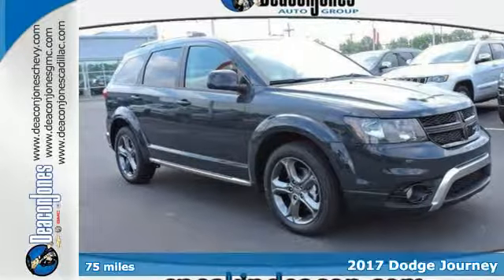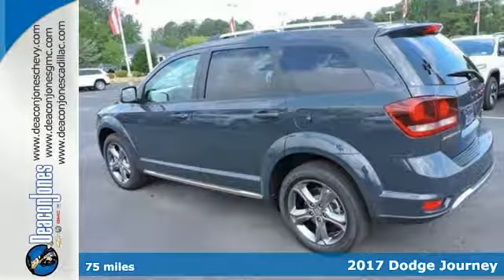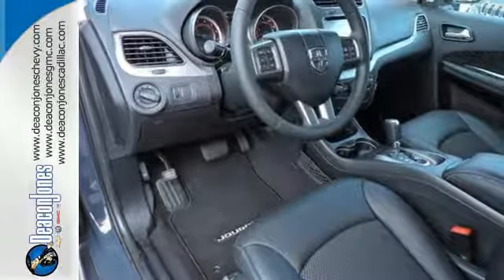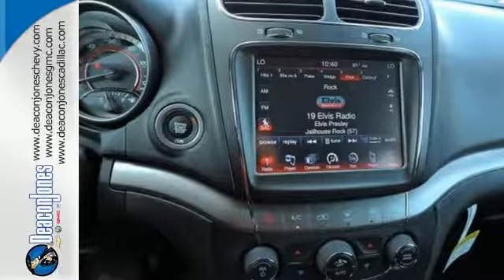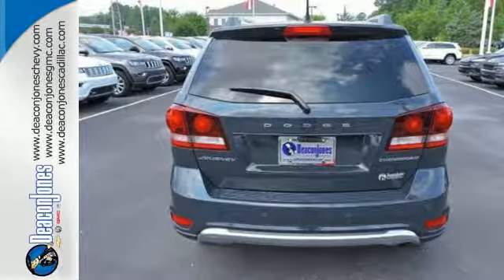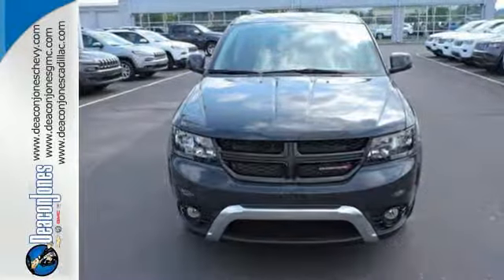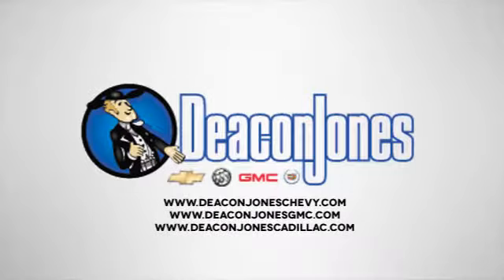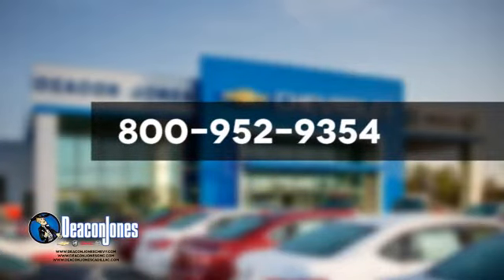2017 Dodge Journey Smithfield NC Selma, NC T670261 - SOLD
Year: 2017
Make: Dodge
Model: Journey
Trim: Crossroad FWD
Engine: 2.4L 4 Cylinder Engine
Transmission: AUTOMATIC
Color: BRUISER GREY
Interior: BLK LTHR STS W/SPRT MESH
Stock #: T670261
VIN: 3C4PDCGB9HT672813
3rd Row Seat, Keyless Start, Dual Zone A/C, Satellite Radio, Alloy Wheels, Rear Air, CD Player, Bluetooth, iPod/MP3 Input. FUEL EFFICIENT 25 MPG Hwy/19 MPG City! Crossroad trim. AND MORE! KEY FEATURES INCLUDE: Third Row Seat, Rear Air, Satellite Radio, iPod/MP3 Input, Bluetooth, CD Player, Aluminum Wheels, Keyless Start, Dual Zone A/C. MP3 Player, Privacy Glass, Keyless Entry, Child Safety Locks, Steering Wheel Controls. VEHICLE REVIEWS: Edmunds.com's review says Around town, the Journey rides smoothly over rough pavement and bumps.. Great Gas Mileage: 25 MPG Hwy. Approx. Original Base Sticker Price: $32,300*. BUY FROM AN AWARD WINNING DEALER: Choose from thousands of preowned vehicles at Deacon Jones. Deacon Jones opened his first used car lot in 1974 in Princeton, NC and has offered quality preowned vehicles to Johnston and surrounding counties for 34 years. Find domestics and imports- something to fit everyone's budget. Financial Hardships? Give Deacon Jones the opportunity to help you reestablish your credit. We look forward to assisting you with your next vehicle purchase. Eastern N.C.'s Largest Volume Dealer. Pricing analysis performed on 7/1/2017. Fuel economy calculations based on original manufacturer data for trim engine configuration. Please confirm the accuracy of the included equipment by calling us prior to purchase.

Address:
1115 North Bright Leaf Blvd